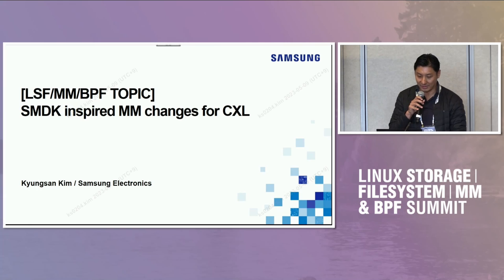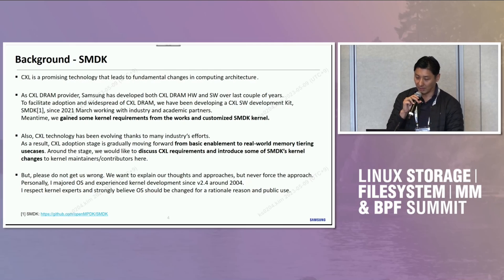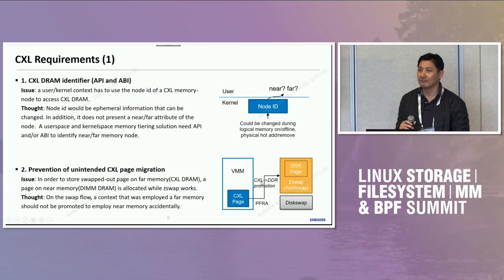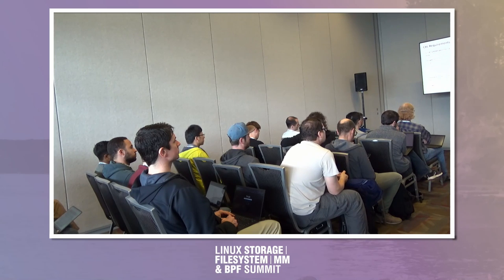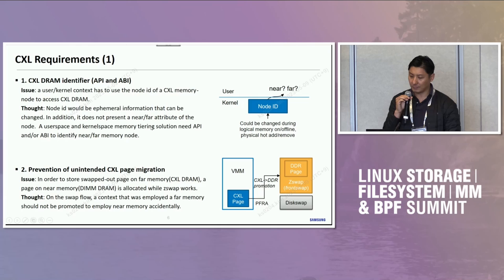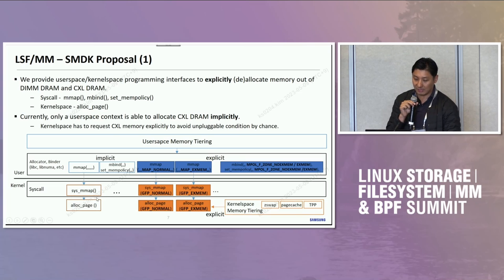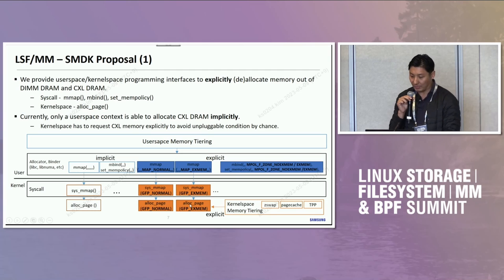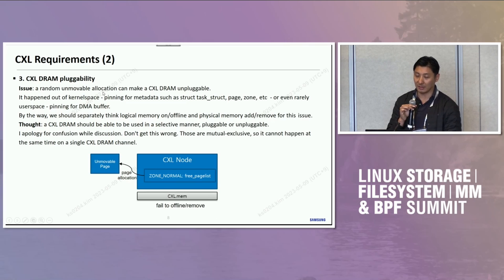SMDK inspired MM changes for CXL - Kyungsan Kim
SMDK inspired MM changes for CXL
Kyungsan Kim